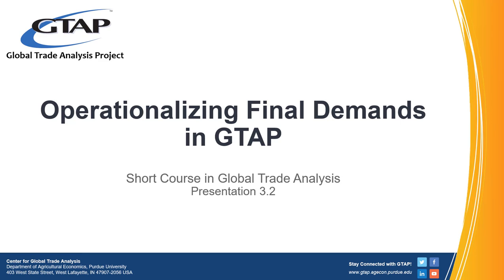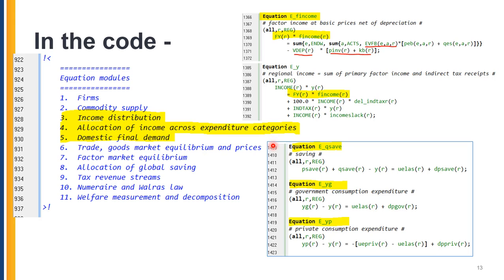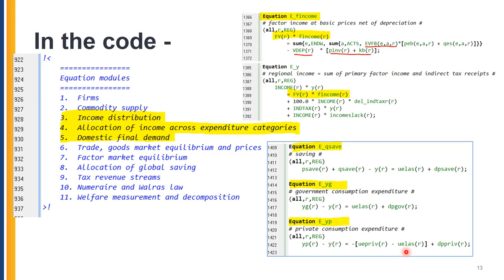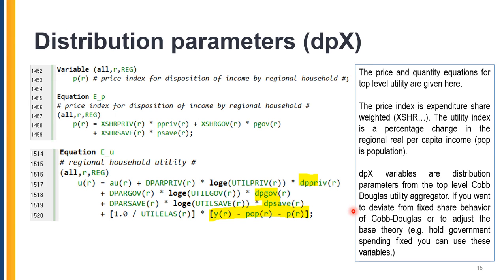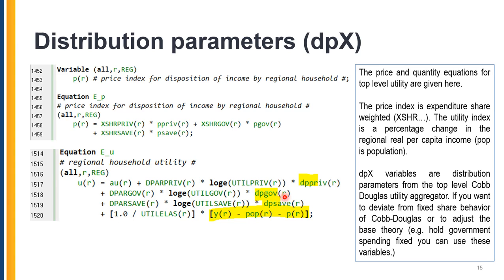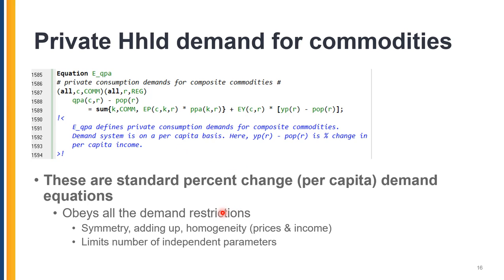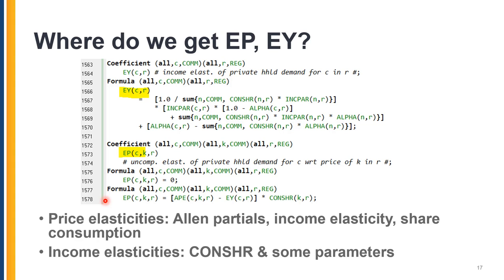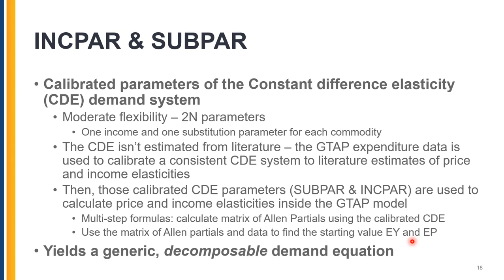GTAP Short Course: Online Module 3.2 - Operationalizing Final Demands in GTAP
This presentation reviews the GTAP v7 code implementation of final demands and introduces the CDE (constant difference in elasticity) demand system parameters.